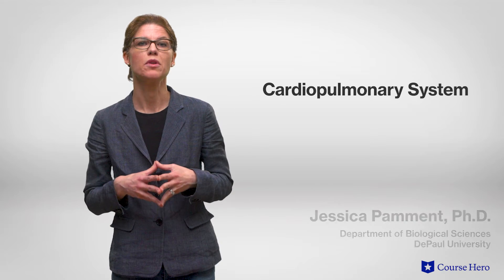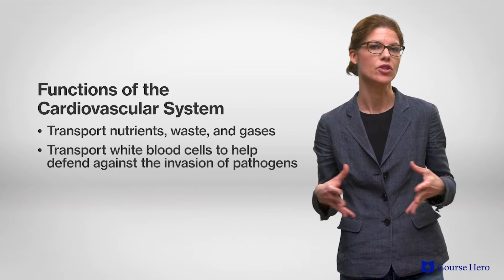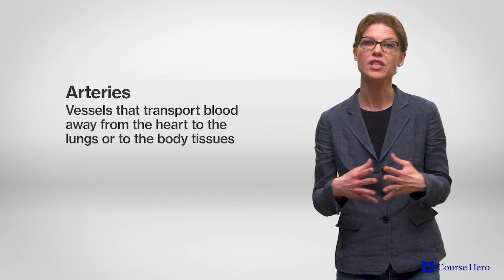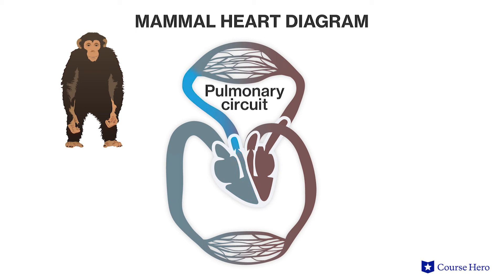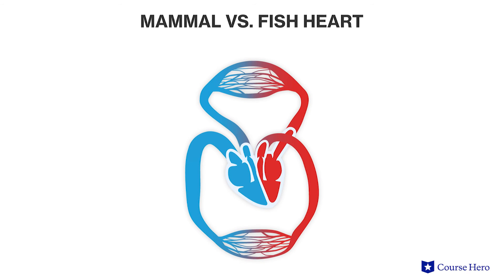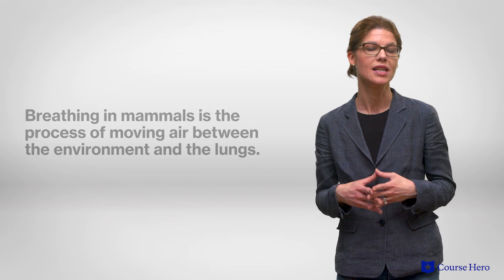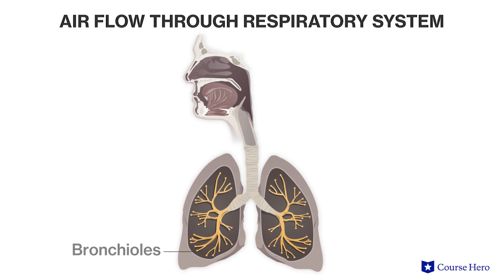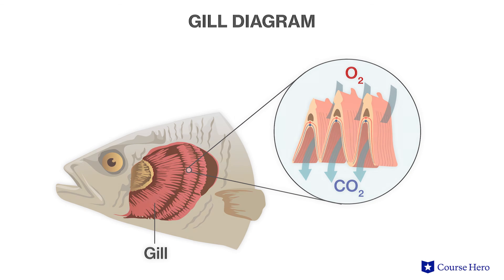The Cardiopulmonary System | Biology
Summarize videos instantly with our Course Assistant plugin, and enjoy AI-generated quizzes Learn all about the cardiopulmonary system in just a few minutes! Jessica Pamment, professional lecturer at DePaul University, details how the cardiopulmonary system moves gases, nutrients, and wastes throughout the body.